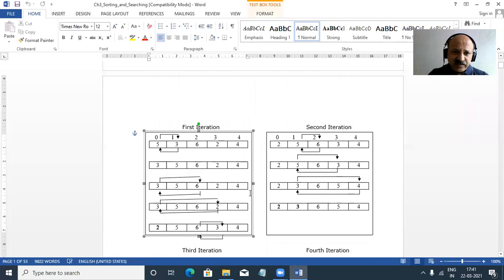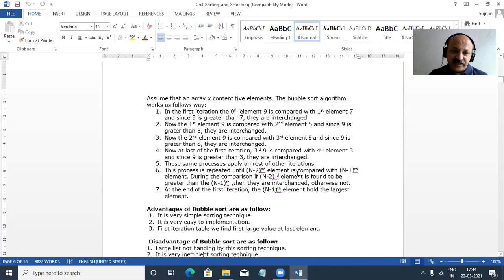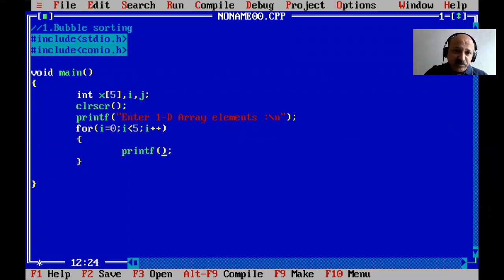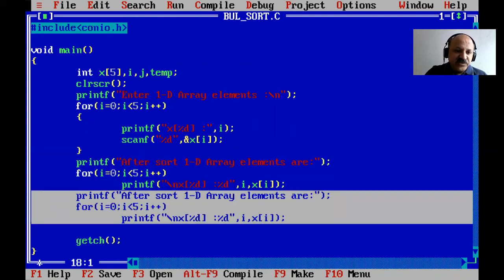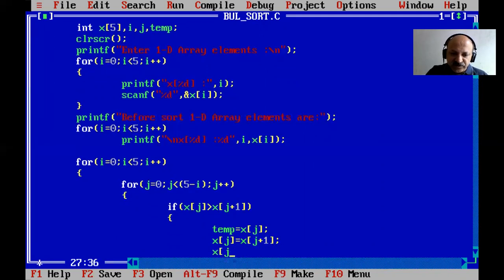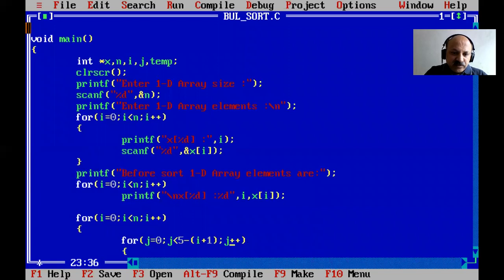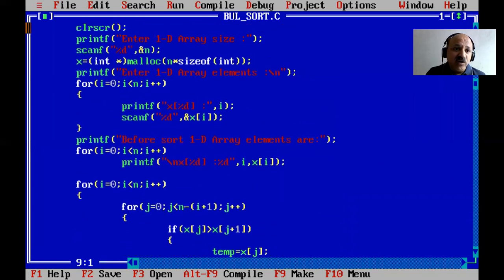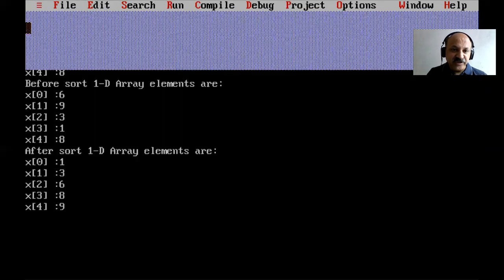Bubble Sort Technique in Data Structure Using C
The bubble sort is the oldest and simple sort in use. The bubble sorting is also the slowest. The bubble sort works by comparing each item in the list with the element next to it and if element is smaller than next element then swapping it, continue this process to find first large element at the last element to list and smaller element to come beginning to the list. This is the first iteration and continues this process until you can find whole list as sorting in ascending or descending order.
Assume that an array x content five elements. The bubble sort algorithm works as follows way:
1. In the first iteration the 0th element 9 is compared with 1st element 7 and since 9 is greater than 7, they are interchanged.
2. Now the 1st element 9 is compared with 2nd element 5 and since 9 is grater than 5, they are interchanged.
3. Now the 2nd element 9 is compared with 3rd element 8 and since 9 is grater than 8, they are interchanged.
4. Now at last of the first iteration, 3rd 9 is compared with 4th element 3 and since 9 is greater than 3, they are interchanged.
5. These same processes apply on rest of other iterations.
6. This process is repeated until (N-2) element is compared with (N-1)element. During the comparison if (N-2) element is found to be greater than the (N-1) ,then they are interchanged, otherwise not.
7. At the end of the first iteration, the (N-1) element hold the largest element.
Advantages of Bubble sort are as follow:
1. It is very simple sorting technique.
2. It is very easy to implementation.
3. First iteration table we find first large value at last element.
Disadvantage of Bubble sort are as follow:
1. Large list not handing by this sorting technique.
2. It is very inefficient sorting technique.